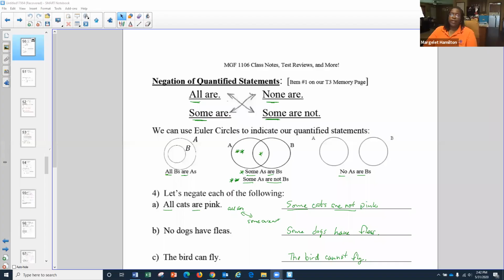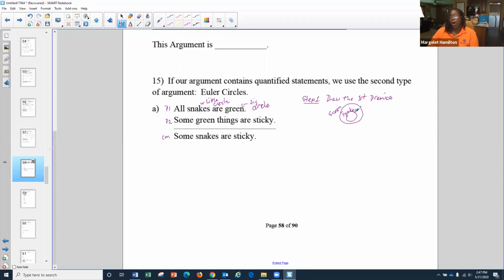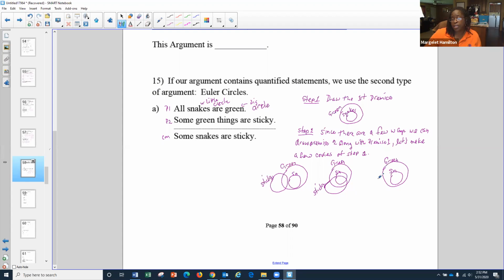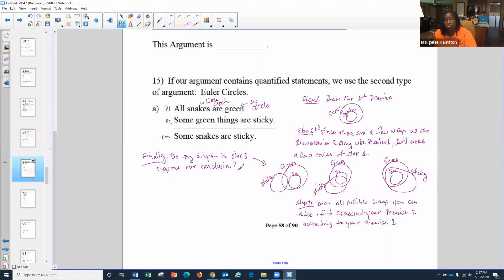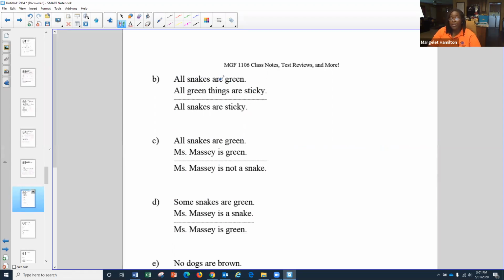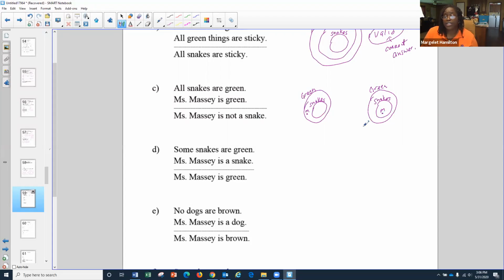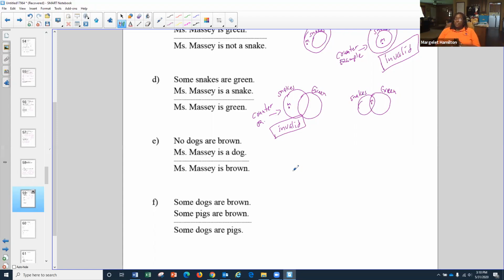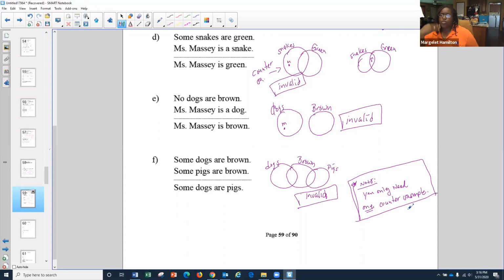MGF 1106 Unit 3 Lesson Notes 6 Validity with Quantified Statements Source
Lesson notes from Unit 3, lesson notes 6